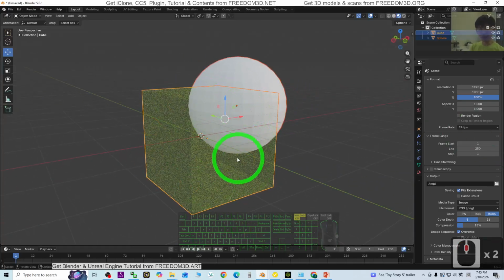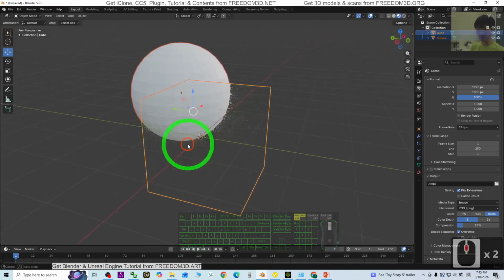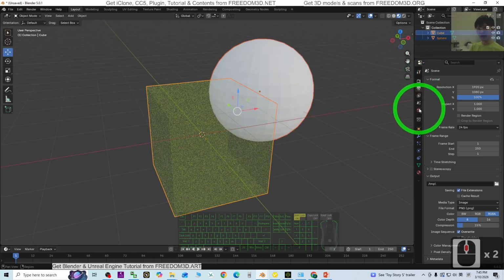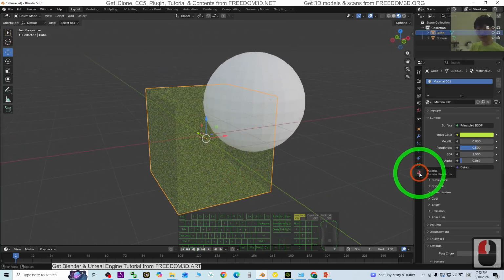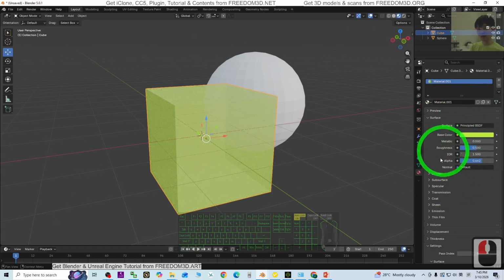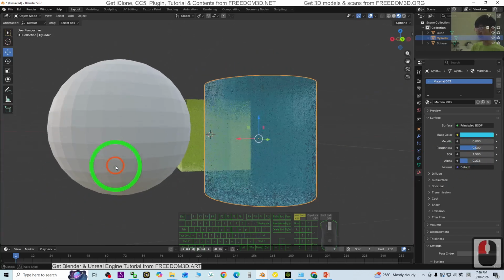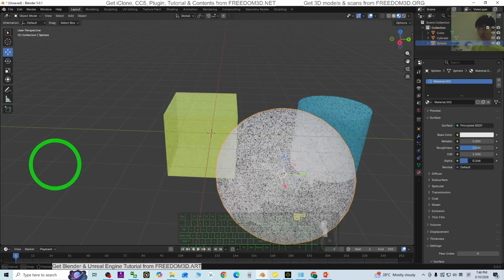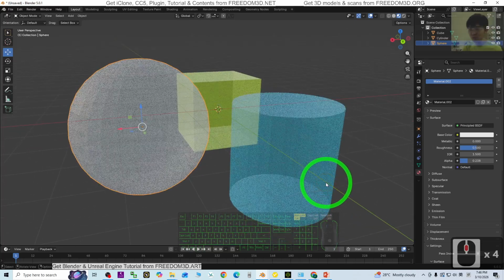How to Change Opacity / Transparency in Blender (Quick Tutorial)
In this quick Blender tutorial, I show how to change opacity or transparency for a 3D object.

By adjusting the material settings in Blender, you can easily make objects transparent. This is useful for glass materials, visual effects, and many types of 3D scenes.

Software used:
Blender

This quick tip is perfect for beginners learning Blender materials and transparency settings.